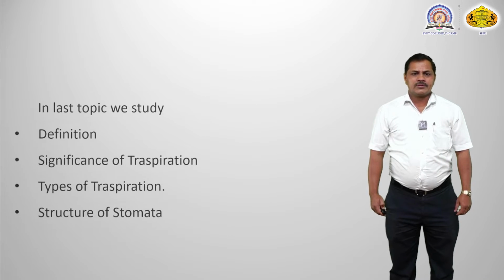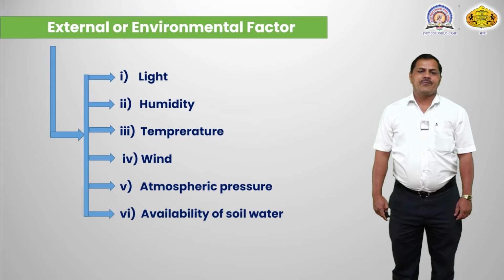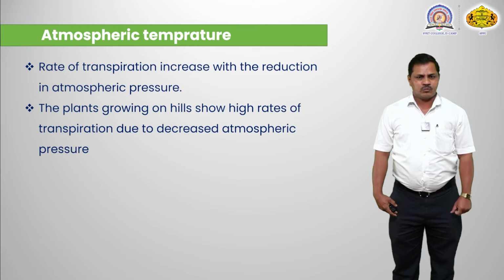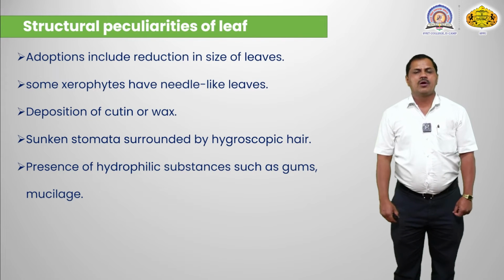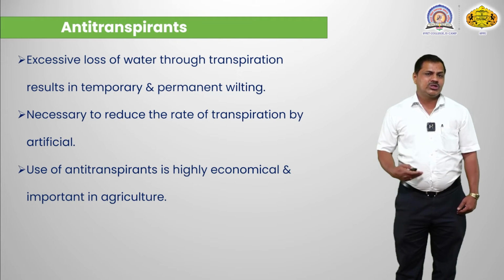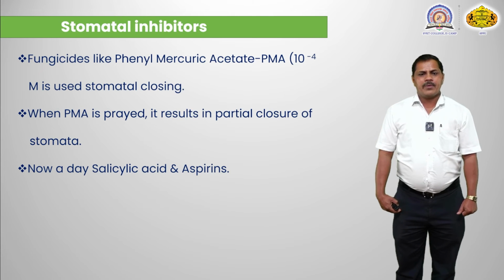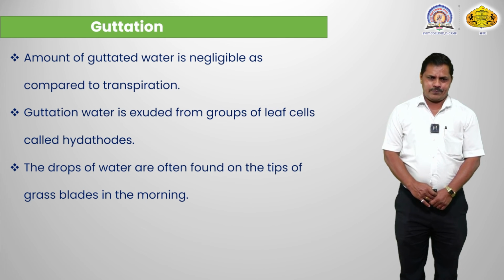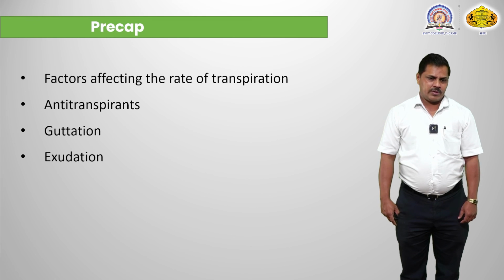Shivaji Andhale | Transpiration | 02-03-2022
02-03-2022 Shivaji Andhale Botany SY BSc Plat Physiolohy Transpiration S.V.K.T. College